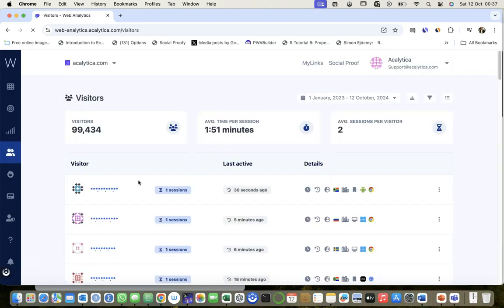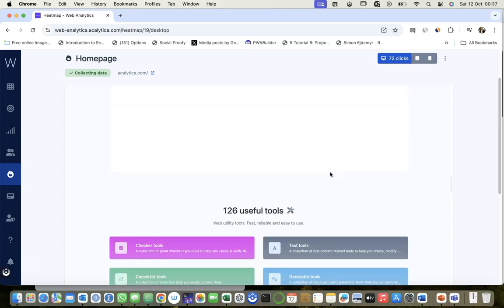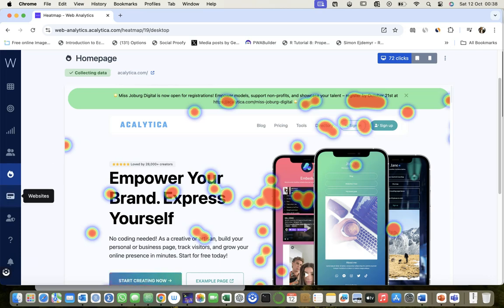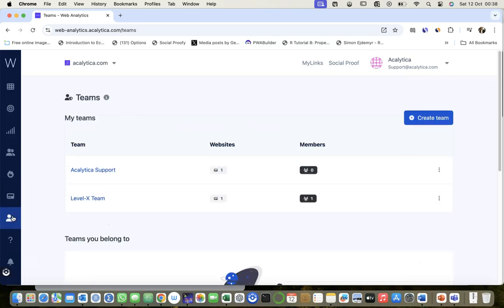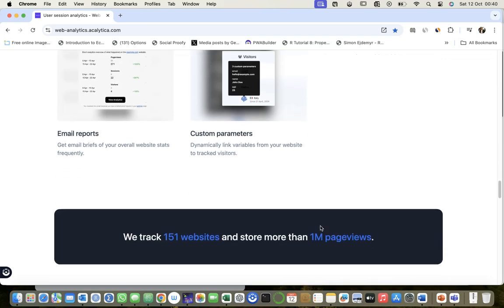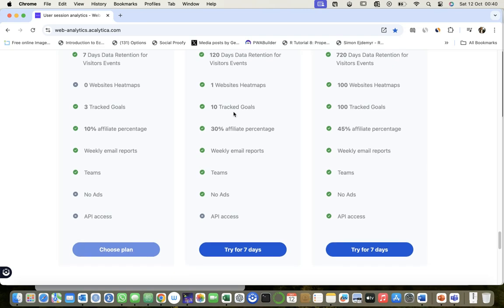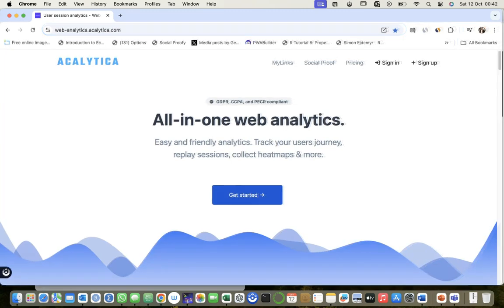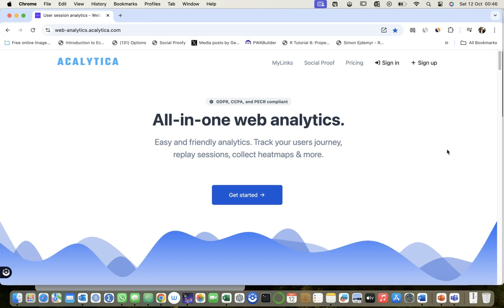Unlocking the Power of Web Analytics for Human Behavior Research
In this video, we explore how businesses can leverage web analytics to gain deep insights into human behavior online. Learn how tools like click path analysis, heatmaps, and funnel optimization help you understand user engagement and improve conversion rates. Discover key strategies like behavioral segmentation, form optimization, and churn prediction, which can enhance user experiences and boost long-term customer loyalty. If you’re looking to optimize your website and stay ahead in the digital landscape, this video is for you!